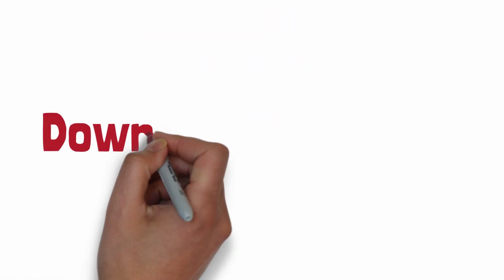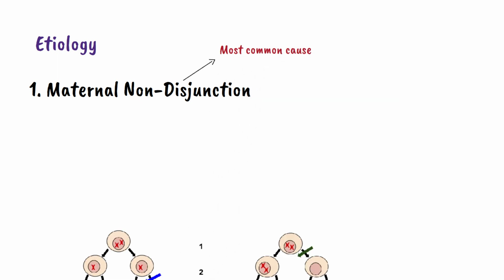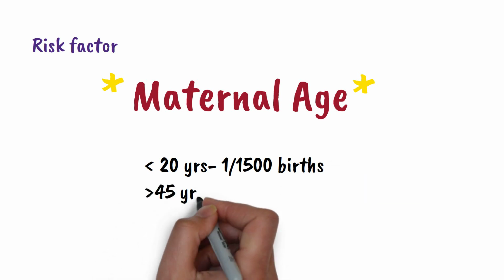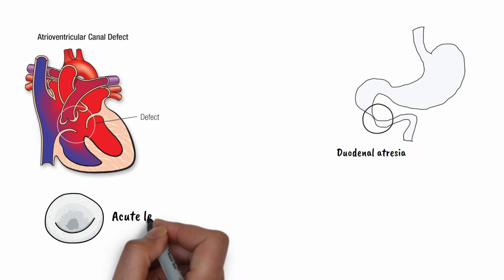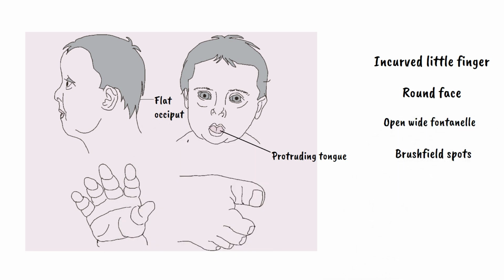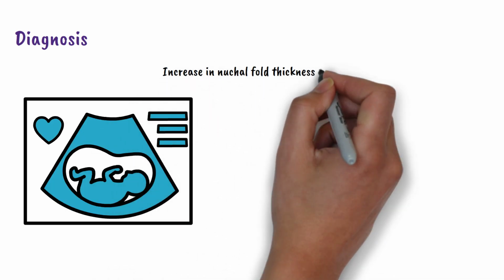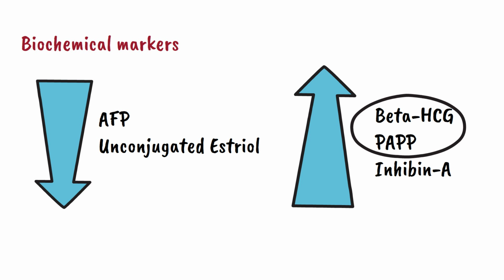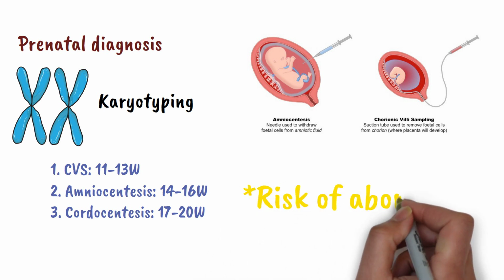Down Syndrome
Down syndrome is the most common chromosomal abnormality seen in children. In this video, Vinuri will be talking about the causes, Clinical features, and diagnosis of Down syndrome.